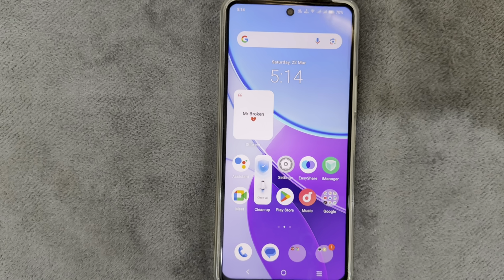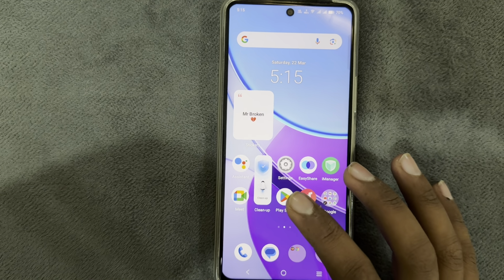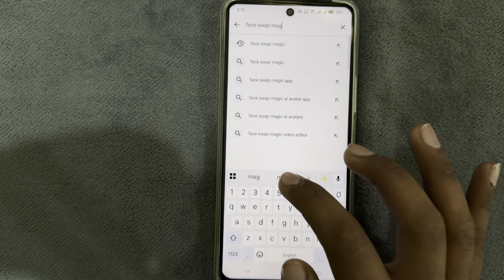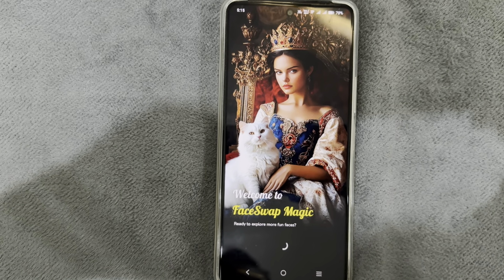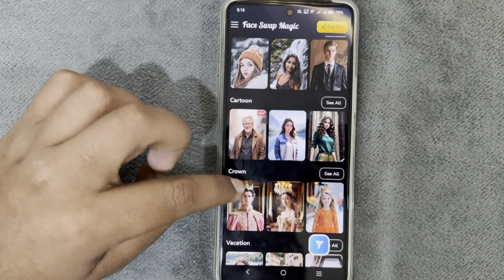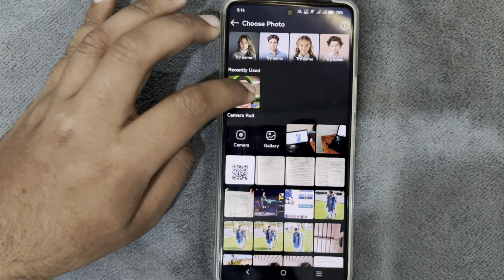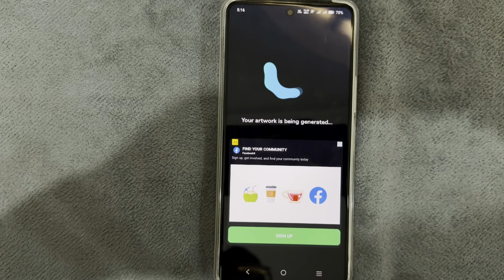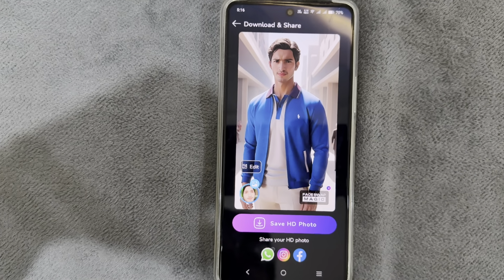How to Make an AI-Animated Avatar for Social Media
In this video, I’ll show you how to create stunning avatars using apps like Lensa and Dawn AI. Learn how to:

    Turn selfies into avatars with realistic details 🎨

    Customize styles like fantasy, anime, or 3D art ✨

    Use your avatar for profiles, gaming, or social media 📱

Perfect for gamers, creators, or anyone who loves personalized art. Watch now and create your digital twin today! 🚀